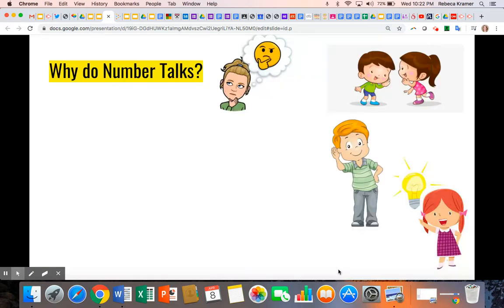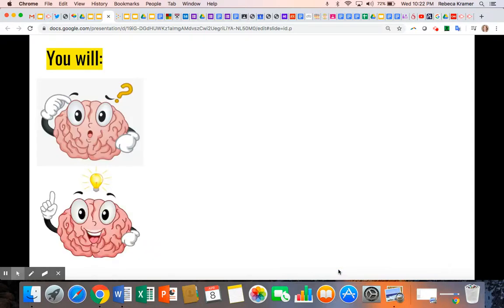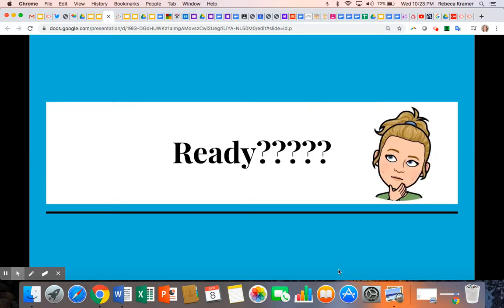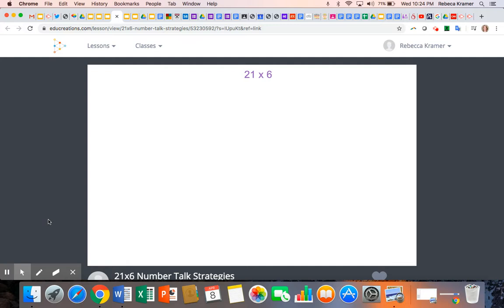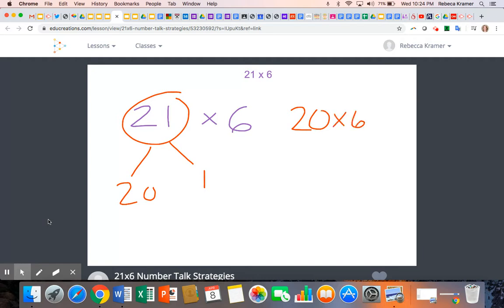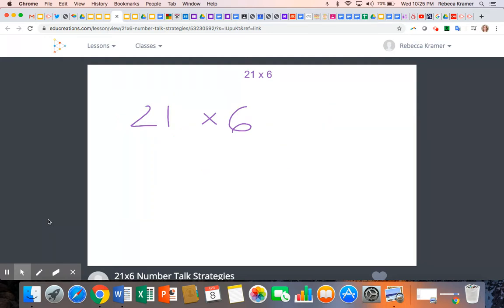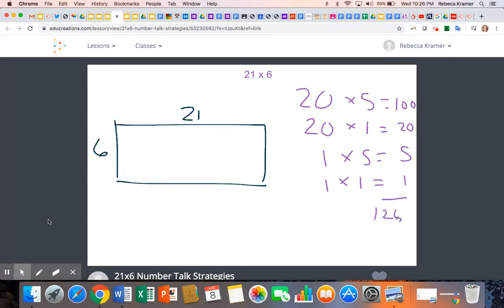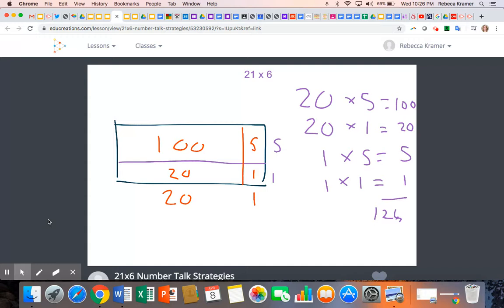Multiplication Number Talk